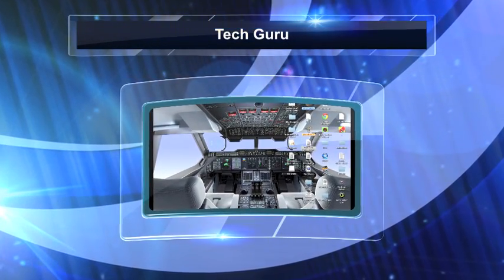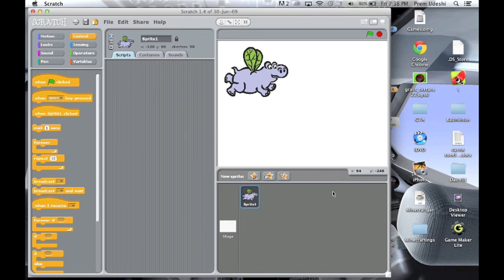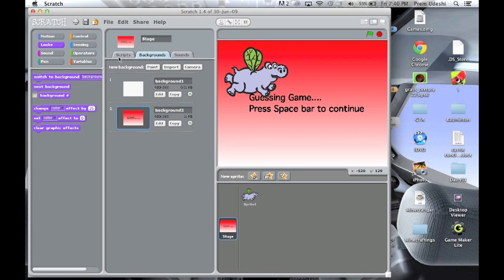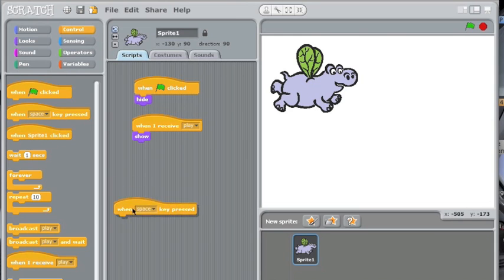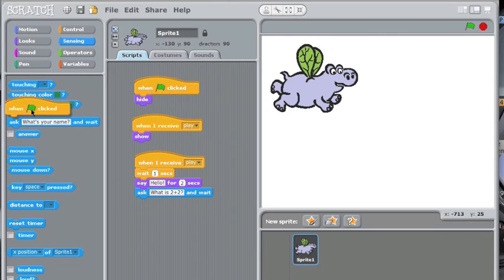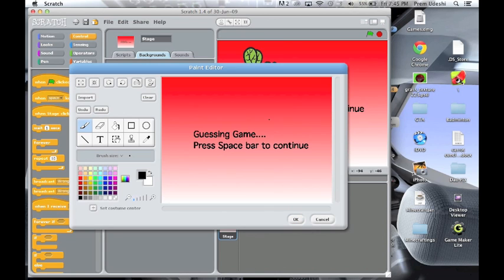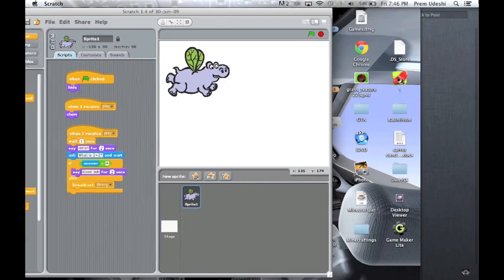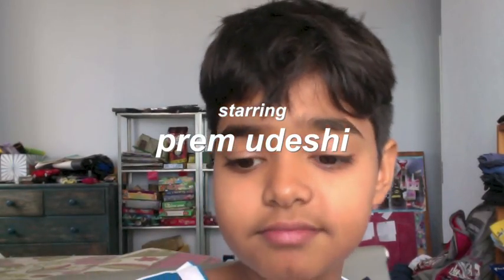How to make a Guessing Game in Scratch- Scratch Series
Please Feel Free to browse through collection of downloadable items and please enjoy our video.

Link For Downloading the .sb file